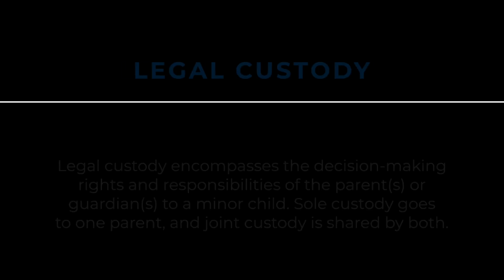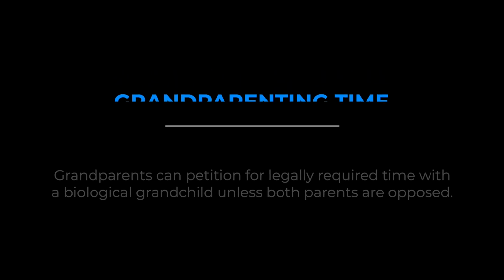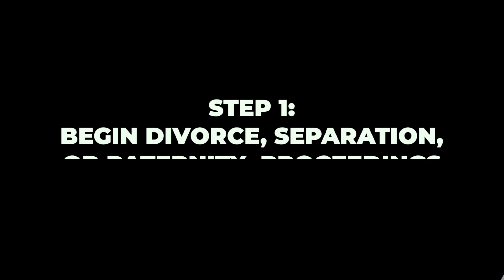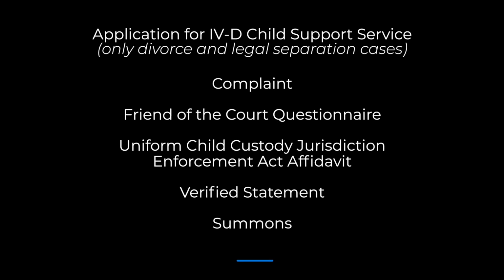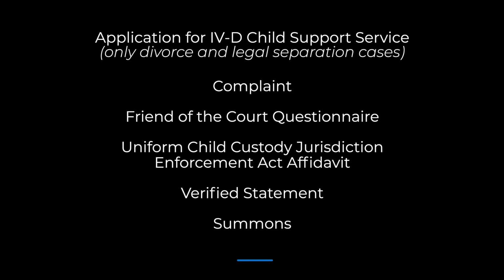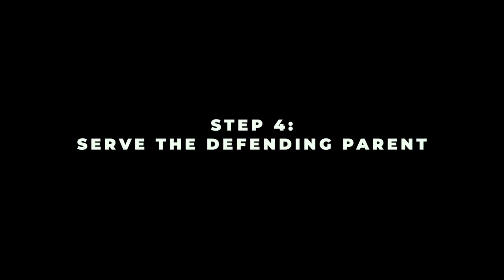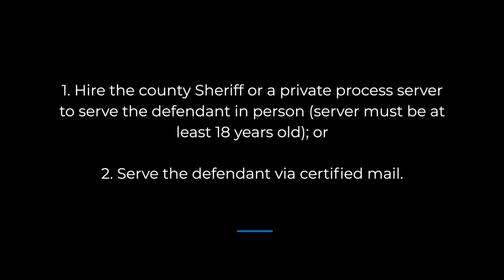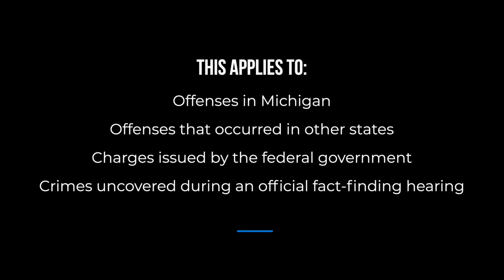How to File a Michigan Custody Agreement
Create a Michigan custody agreement using our simple fillable form

A Michigan custody agreement is a parenting plan designed for families with children whose parents are no longer in a relationship or cohabitating. It establishes rules regarding legal custody, physical custody, and parenting time.

In this video, we'll cover:

- Four Terms to Include in the Parenting Plan;
- Five Steps to File for Custody in Michigan; and
- Cases Involving Sexual Violence.

Learn more about Michigan custody agreements, including how to write one

0:00 Intro:
0:19 We'll Discuss:
0:34 What Terms Must Be Included In a Michigan Custody Agreement:
1:28 Steps To File: